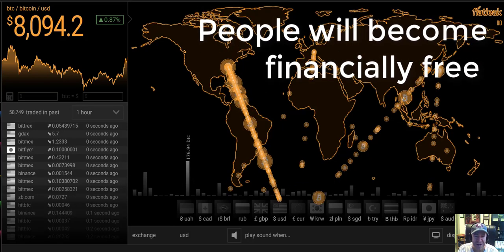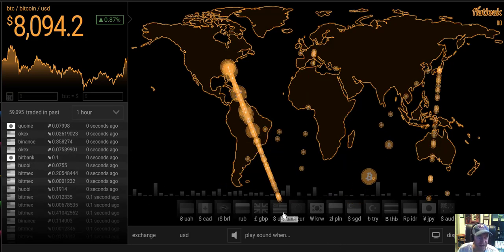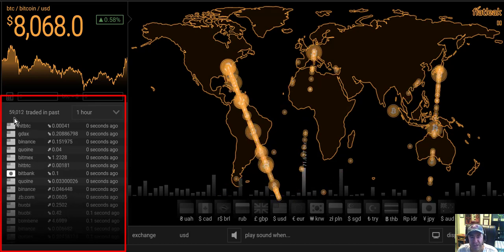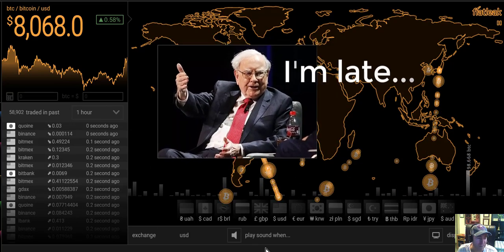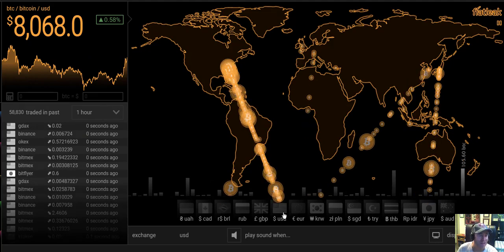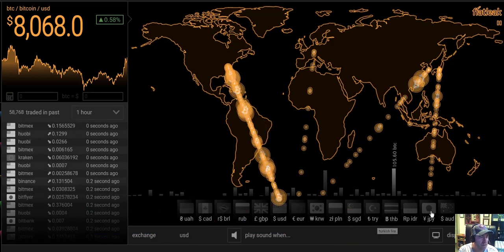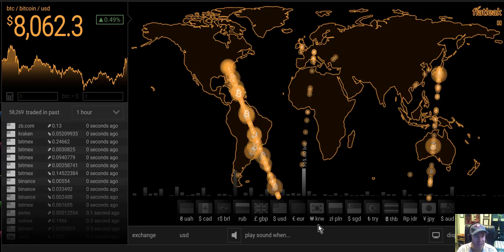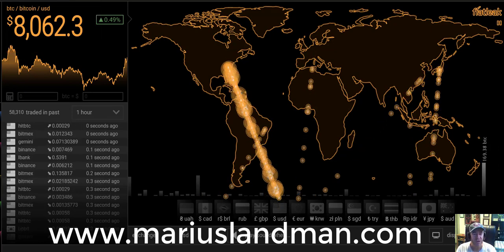Bitcoin and Cryptocurrencies for the people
Marius 🏄‍♂️
@LandM_Marius Twitter
Bitcoin is going to make people financially FREE.
Stay the course folks.
Never give up.